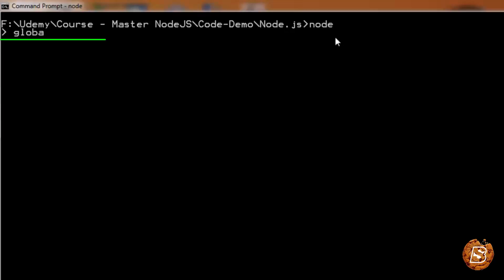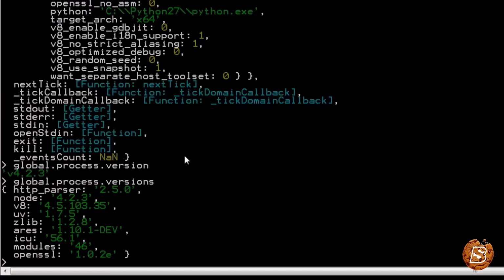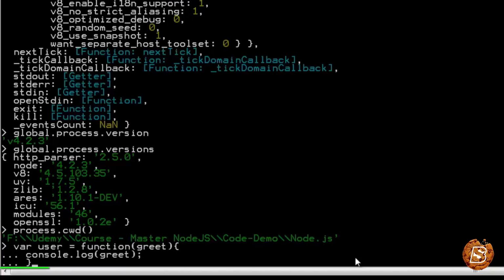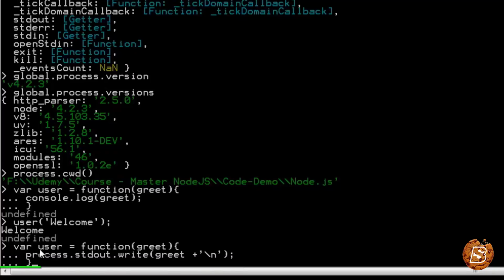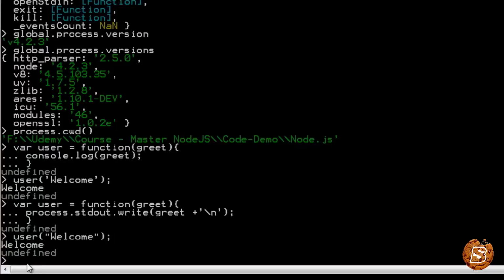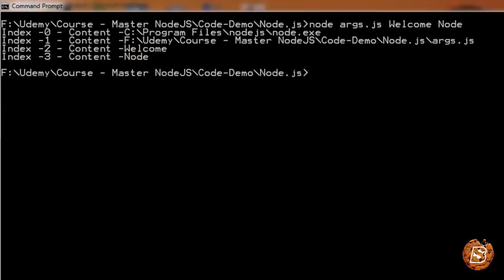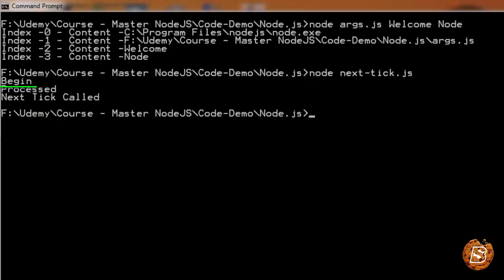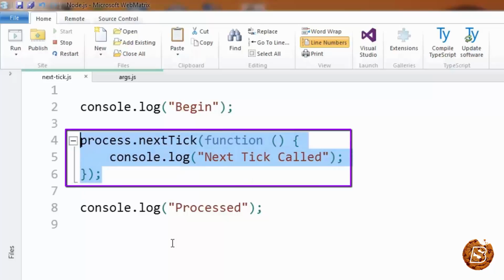Master Node JS : Node fundamental process object - Web Development